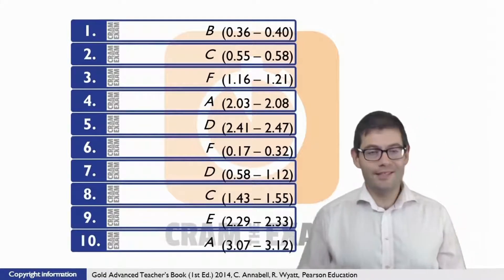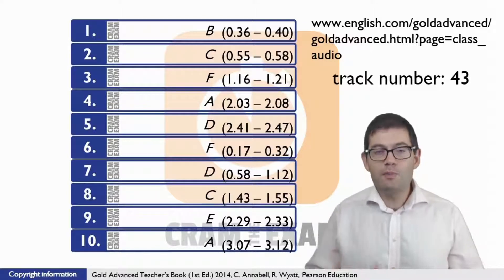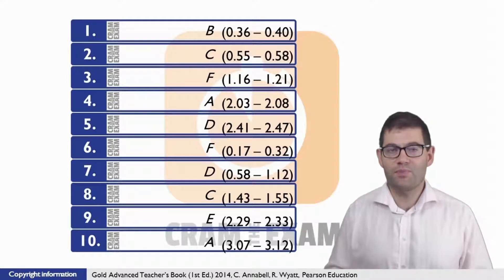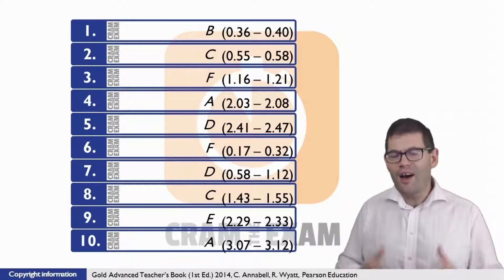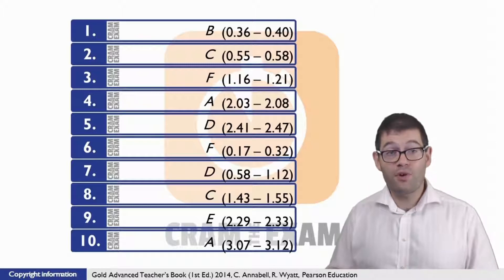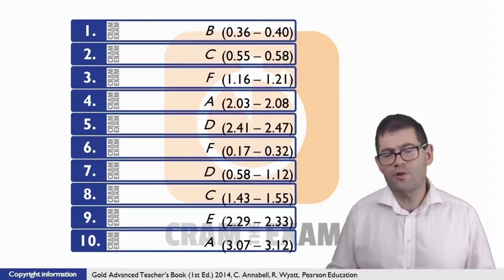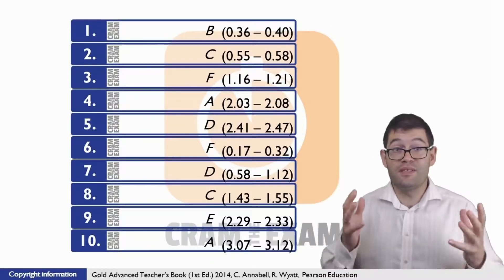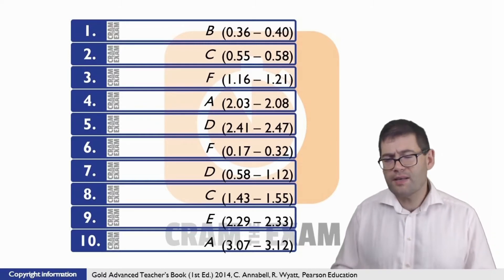Gold Advanced 2015 Unit 11 p115 Multiple Matching Listening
I've provided these teaching materials to help students, who are self-studying at home, prepare for the CAE / Advanced exam.